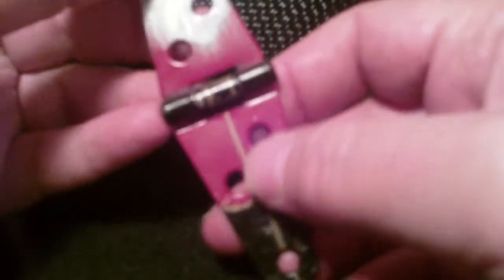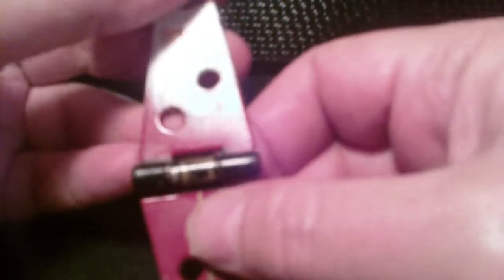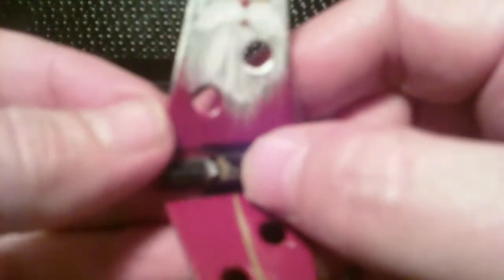Hinge Santa Ornament, & Chit Chat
Project share of Santa ornament i painted onto a old hinge, a little chit chat and a shout out to some fellow YouTubers.